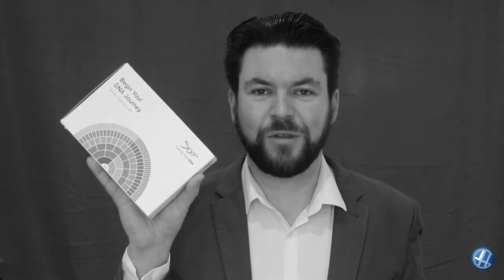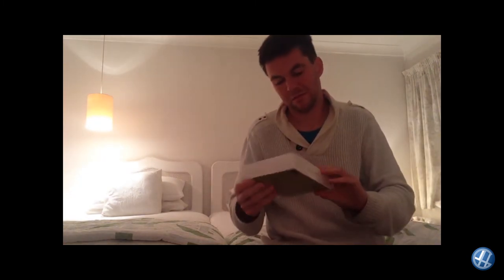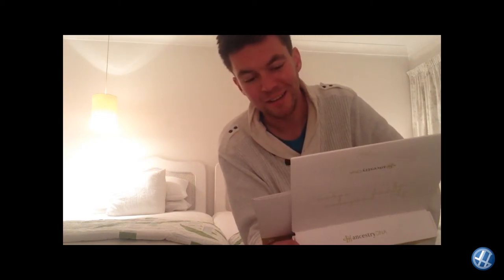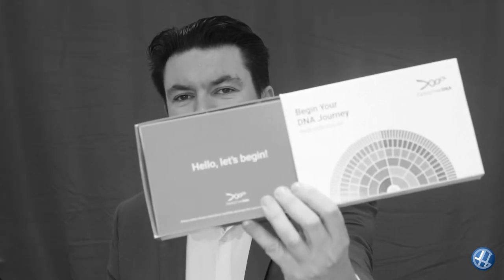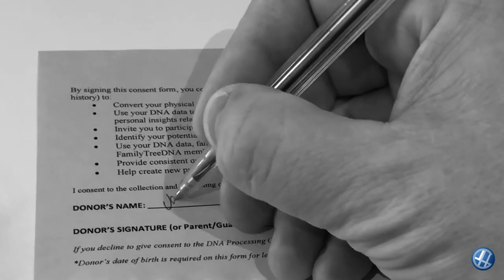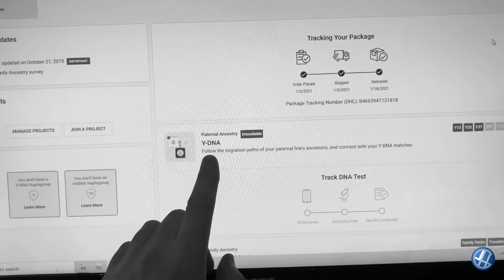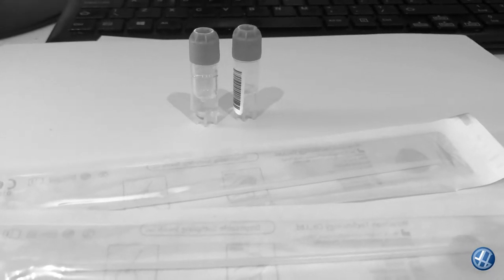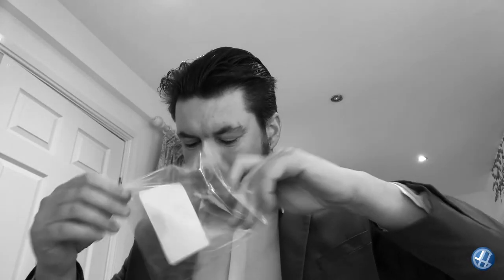Testing FamilyTreeDNA & Ancestry DNA kits